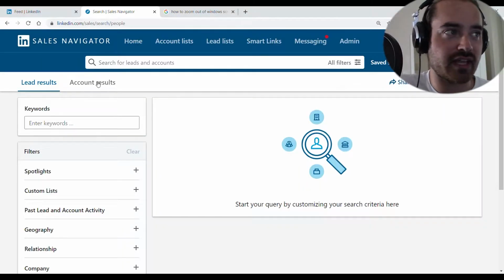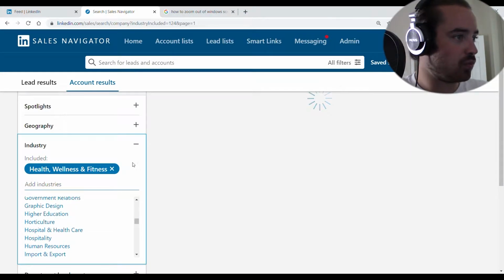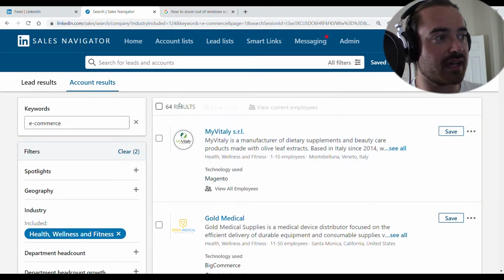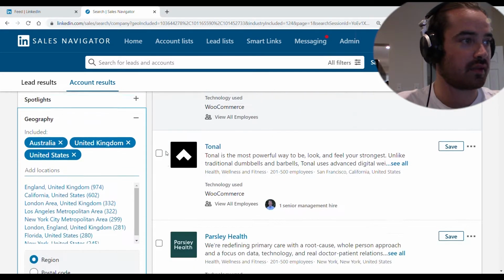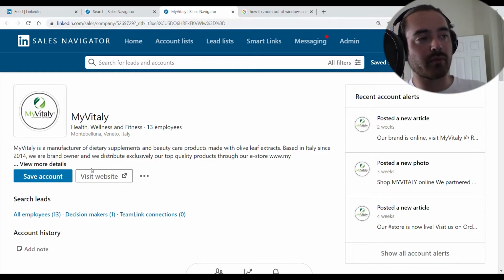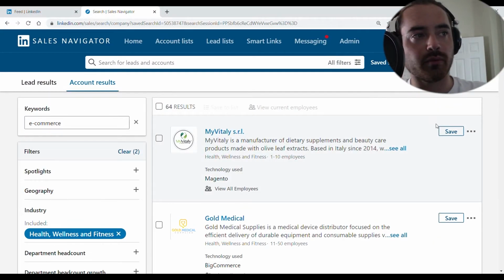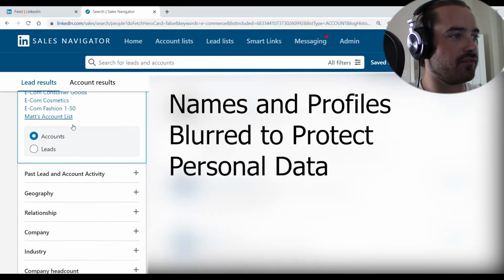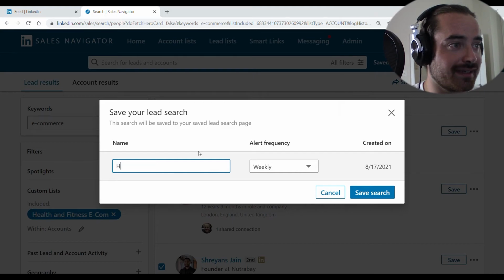LinkedIn Sales Navigator - Finding E-Commerce Store Owners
This video will give you a detailed breakdown of how to find e-commerce store owners using LinkedIn Sales Navigator.

LinkedIn Marketing in 2021 is absolutely HUGE for B2B entrepreneurs.

Our team has been using LinkedIn lead generation to develop quality, long lasting relationships with high value clients.

If you're wondering how to find ecommerce clients for your smma, this video is a great place to start.

Remember!!! These "clients" are really just people. Use this as a tool to find people, connect with them, and position yourself to be of service and give value.

PLEASE do not spam. Be authentic and offer something rather than trying to take!